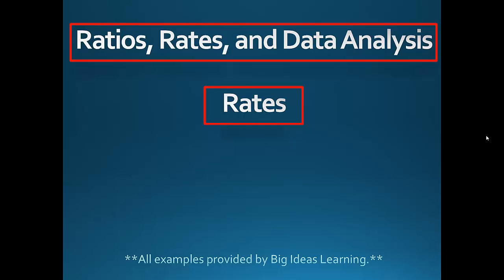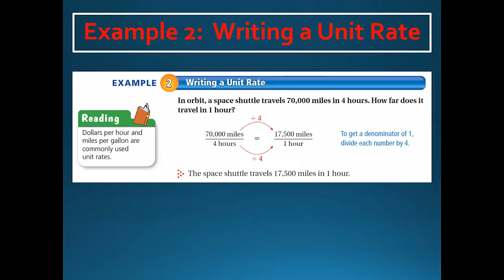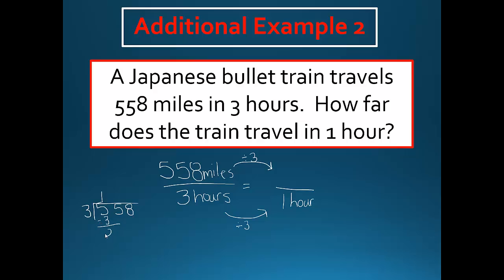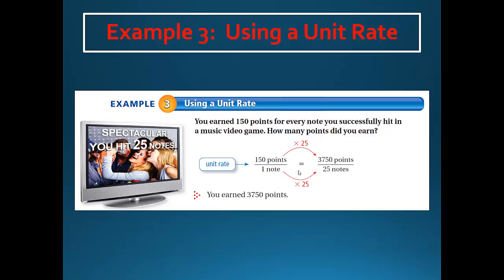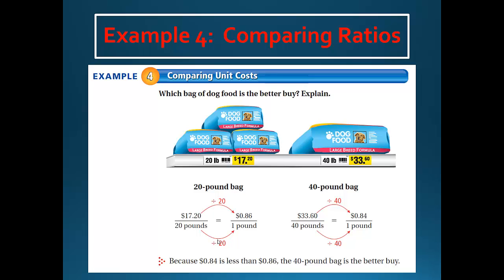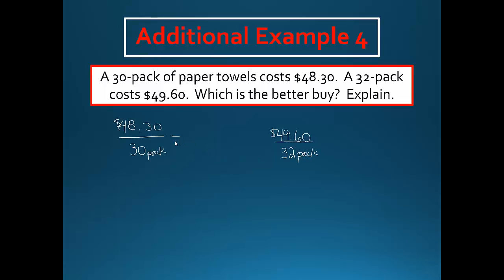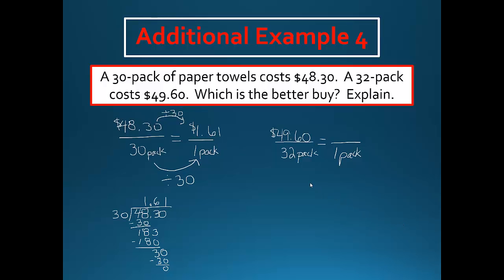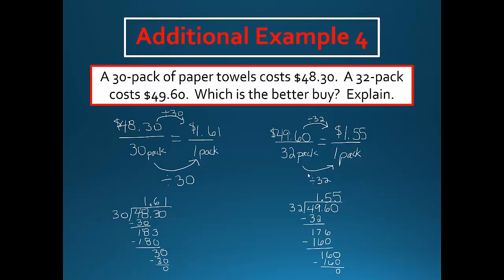Rates - Mrs. Renfro